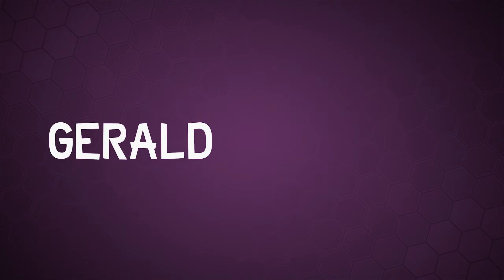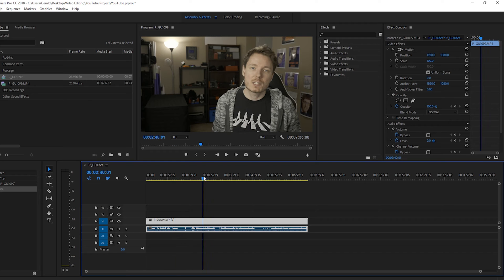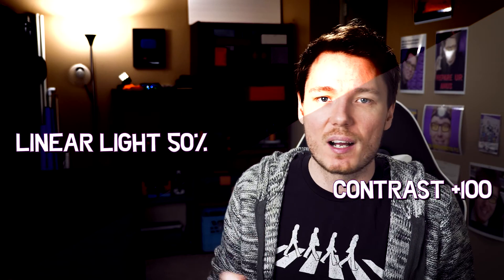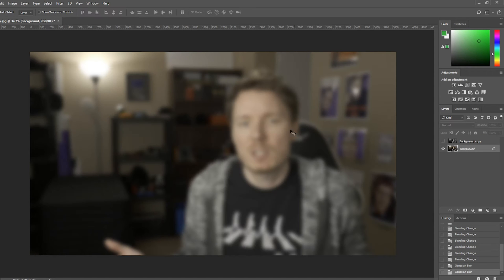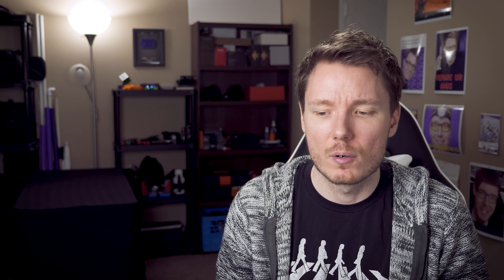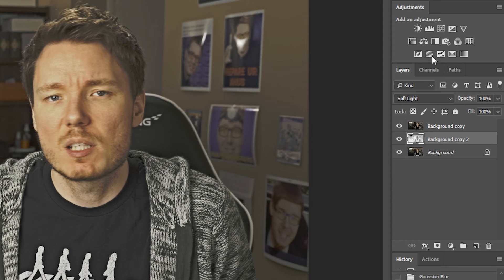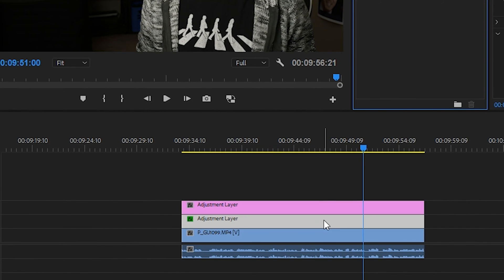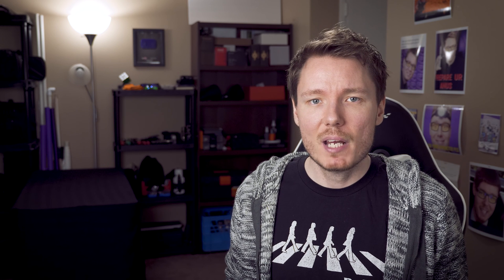INSTANTLY IMPROVE Your PHOTOS & VIDEOS with Blend Modes + Clarity Effect in Premiere Pro & Photoshop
Instructions on using blend modes Overlay, Soft Light & Linear Light in Adobe Photoshop & Premiere Pro to make your photos and videos pop in one easy step. Get the Clarity look in Premiere Pro.

Further Reading:
In Adobe Photoshop and Premiere Pro CC the Blend Mode menu is subdivided into six categories based on similarities between the results of the blend modes. The category names do not appear in the interface; the categories are simply separated by dividing lines in the menu. In this video we are discussing the complex category.

The complex category includes Overlay, Soft Light, Hard Light, Vivid Light, Linear Light, Pin Light, Hard Mix. These blend modes perform different operations on the source and underlying colors depending on whether one of the colors is lighter than 50% gray.

"Overlay" multiplies or screens the input color channel values, depending on whether or not the underlying color is lighter than 50% gray. The result preserves highlights and shadows in the underlying layer.

"Soft Light" darkens or lightens the color channel values of the underlying layer, depending on the source color. The result is similar to shining a diffused spotlight on the underlying layer.

"Linear Light " burns or dodges the colors by decreasing or increasing the brightness, depending on the underlying color. If the underlying color is lighter than 50% gray, the layer is lightened because the brightness is increased. If the underlying color is darker than 50% gray, the layer is darkened because the brightness is decreased.

We can combine these blend modes along with other effects like "Gaussian Blur", "Invert", "Black & White", and "Opacity" to make unique looks that can't be achieved using traditional techniques. Two of the effects that I show you how to make in this video include my signature "Dream Effect" which benefits from a desaturated and softer image with a diffuse glow, and my "Crunchy Effect" which is a brute force technique for creating a similar look to the beloved Camera Raw & Lightroom slider for "Clarity".